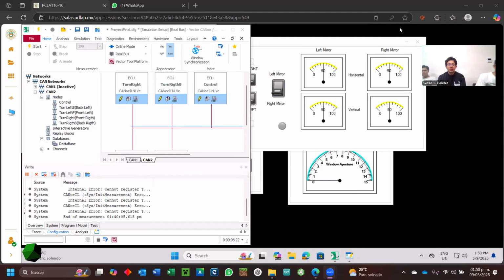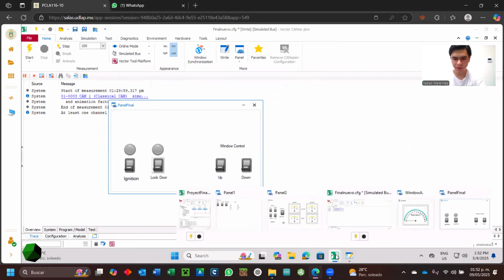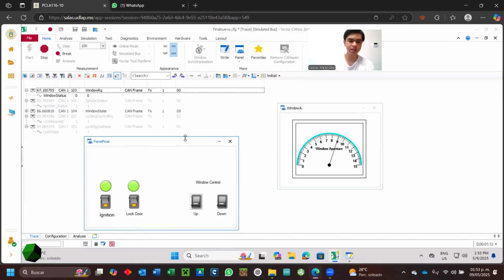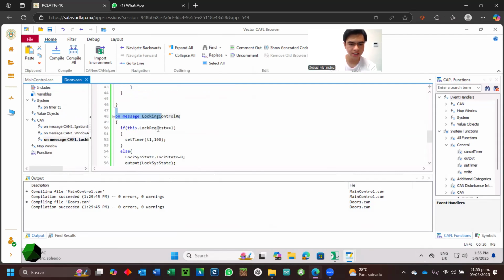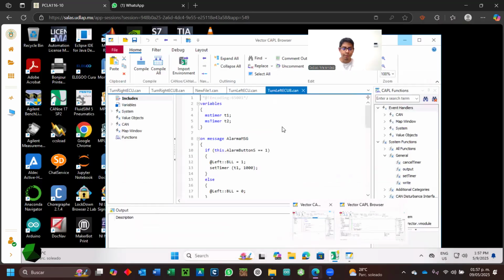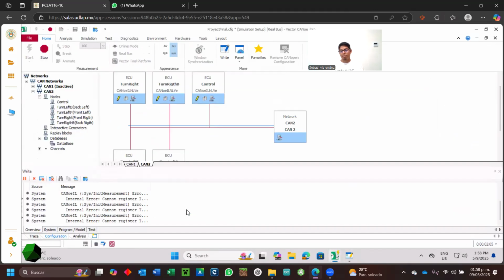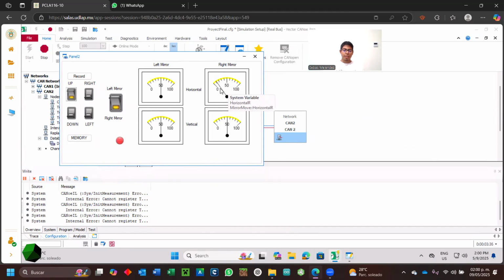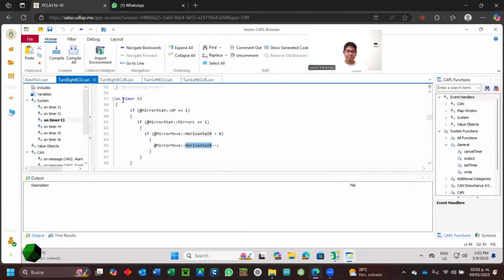Automotive Networks - Final Project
Team:
José Maria Galeana 168658
Sebastían Melendez Medina 175068
Emilio Rafael García García 175949